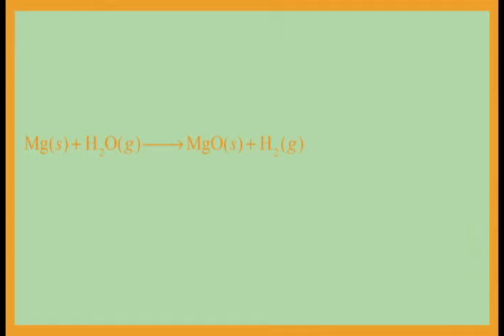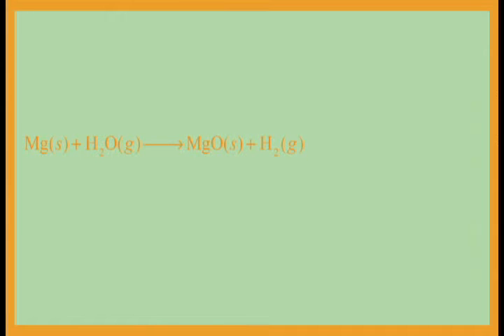Calcium in Water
Calcium metal reacts with water to form calcium hydroxide and hydrogen gas.